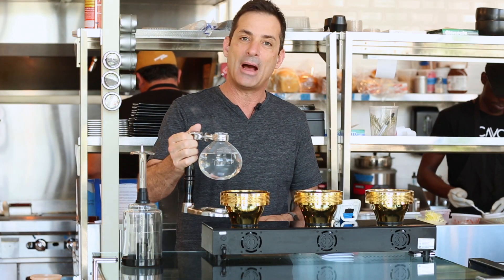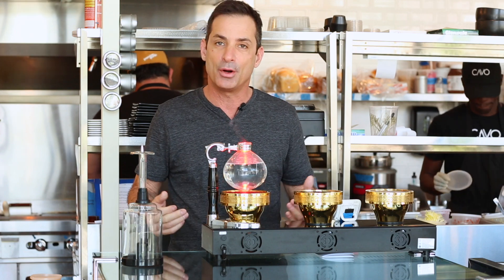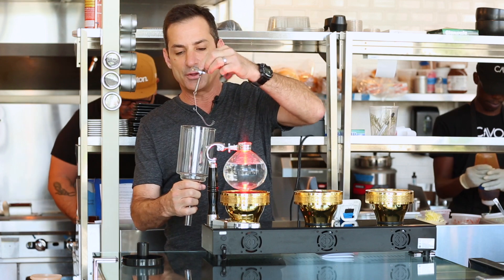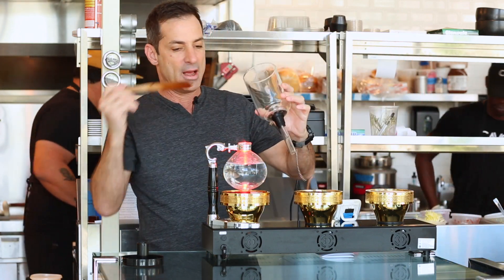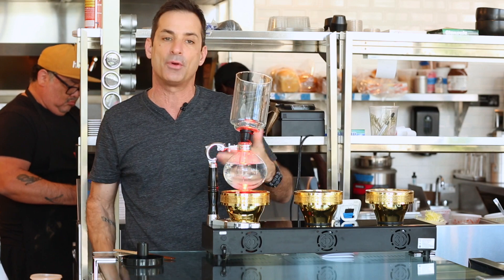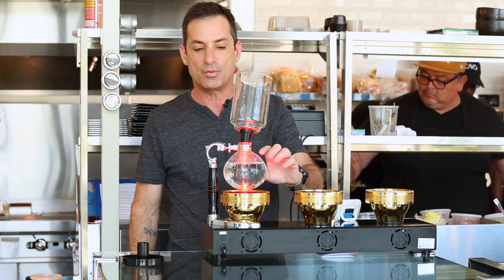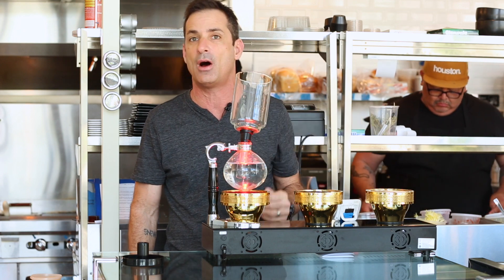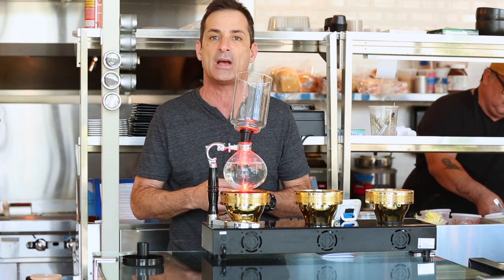Siphon Brewing Method at Cavo Coffee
Owner of Cavo Coffee, Michael Caplan shows us the Siphon brewing process in three installments. The Siphon brewing method has a long history dating back to the 1800's. A vacuum coffee maker brews coffee using two chambers where vapor pressure and vacuum produce coffee. This type of coffee maker is also known as vac pot, siphon or syphon coffee maker, and was invented by Loeff of Berlin in the 1830s. ... The Napier Vacuum Machine, presented in 1840, was an early example of this technique.